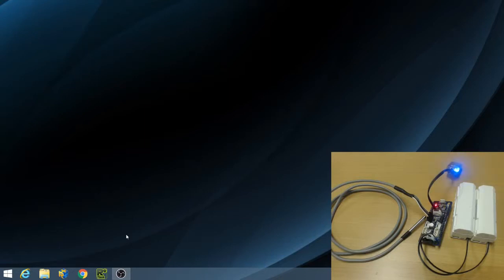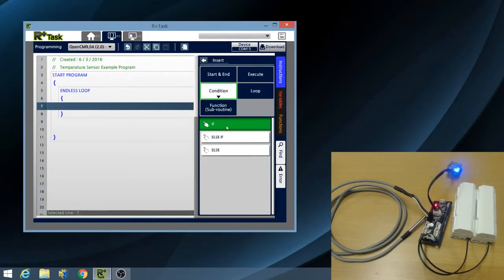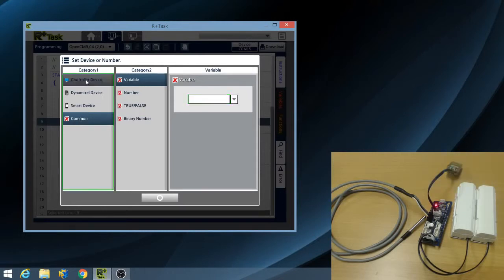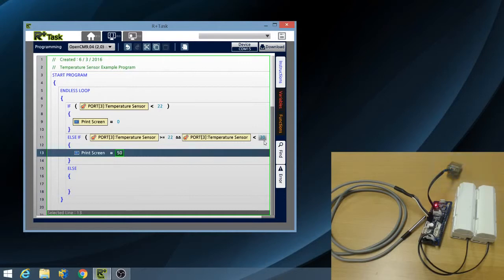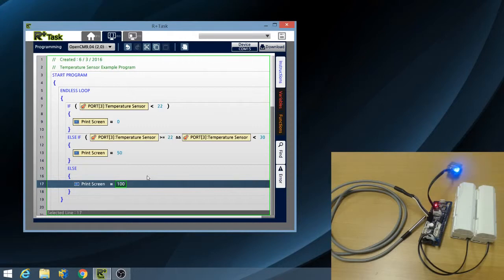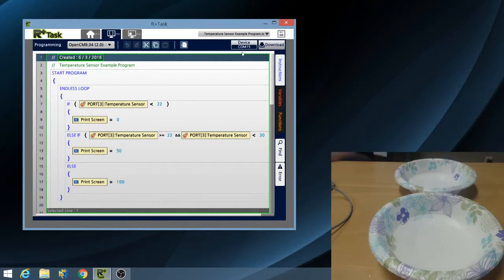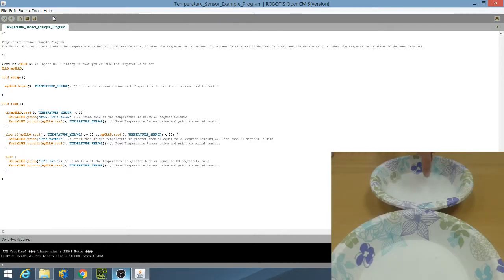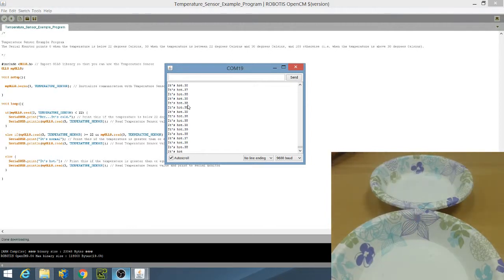OpenCM9.04 Temperature Sensor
In this video, we will cover what a Temperature sensor is as well as how to use it in conjunction with the OpenCM9.04. This video is part of our greater OpenCM9.04 Basics playlist so please look at some of our other guides.